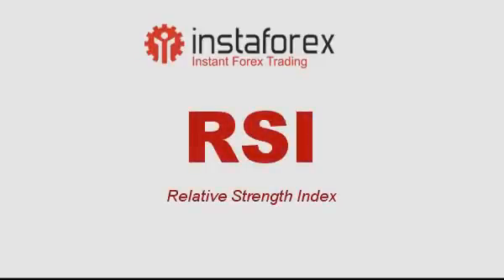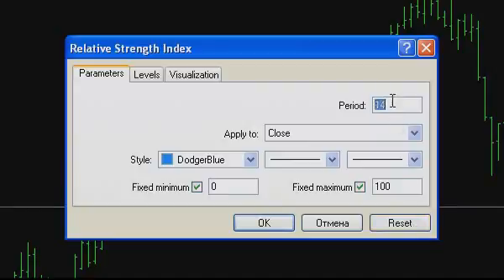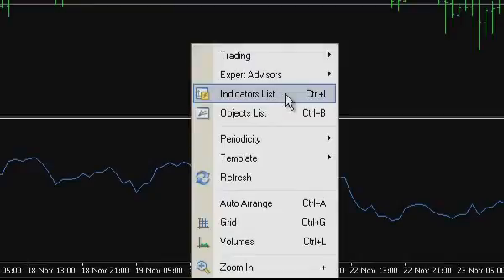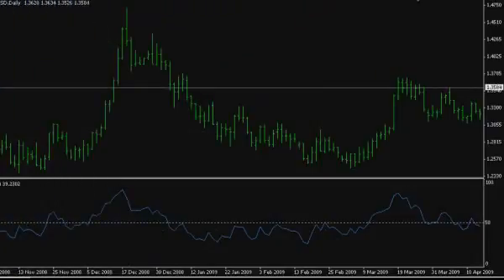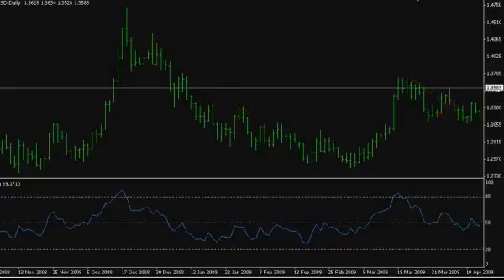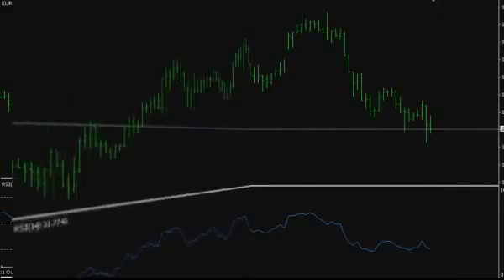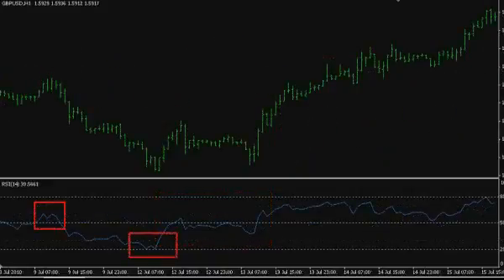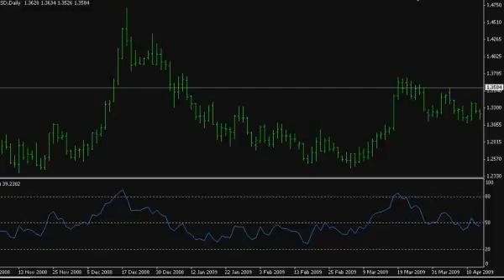RSI Oscillator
In this video record you can properly explore the application mechanism of the RSI oscillator giving a trader the signals of price reversal at early stages. Fundamentally, the instrument functions on the principle of inevitable shift of any direction to the opposite one.